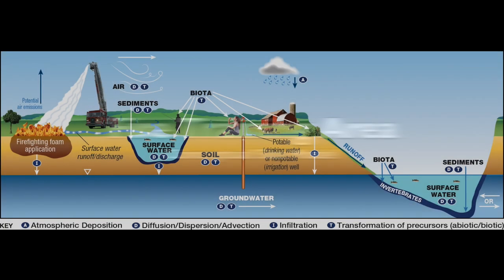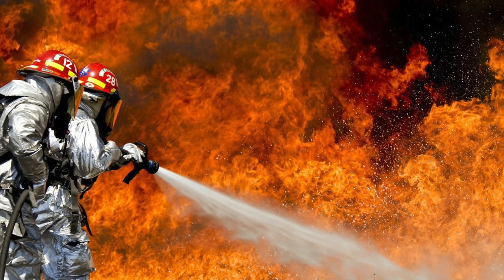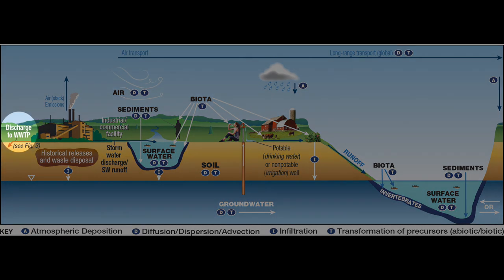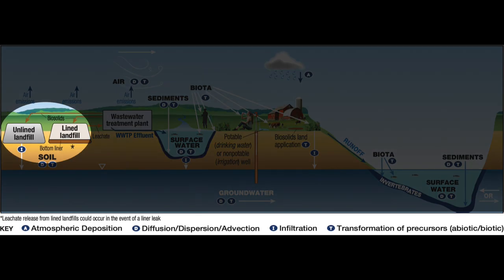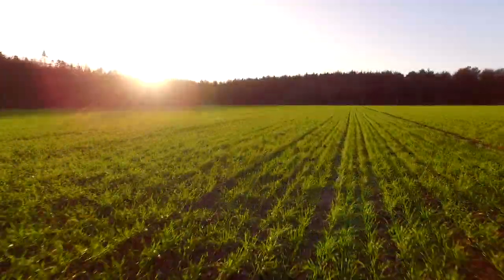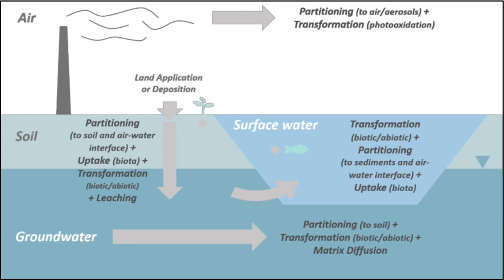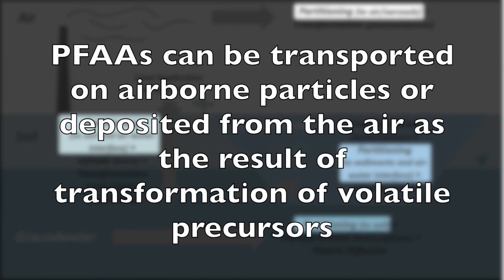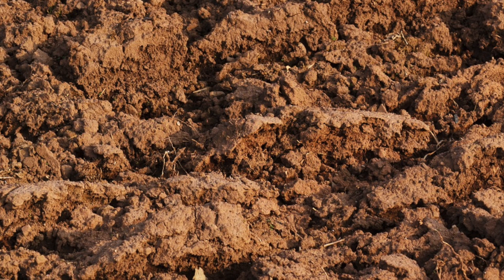PFAS Fate and Transport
Because the state of knowledge and regulatory approaches for PFAS continue to evolve rapidly, ITRC’s goal is to periodically review and update the PFAS resources. The videos posted here were developed in fall 2019.

Established in 2017, the ITRC PFAS Team has produced several documents and classroom training dedicated to addressing per- and polyfluoroalkyl substances, or PFAS. This video discusses the fate and transport of PFAS in the environment.

ITRC does not endorse any products or brands mentioned in this video.